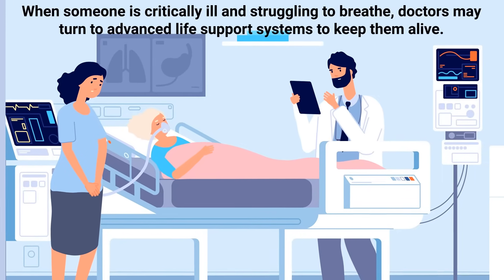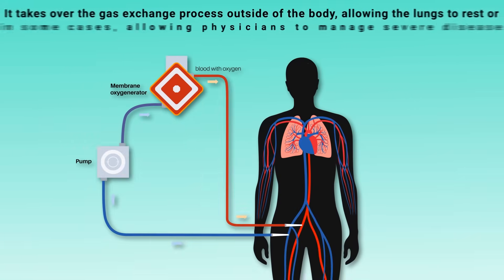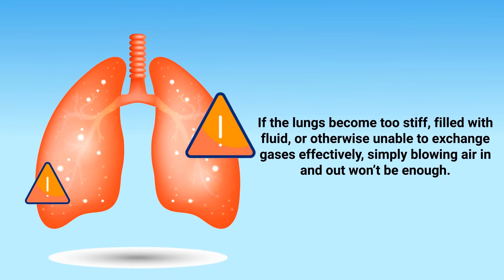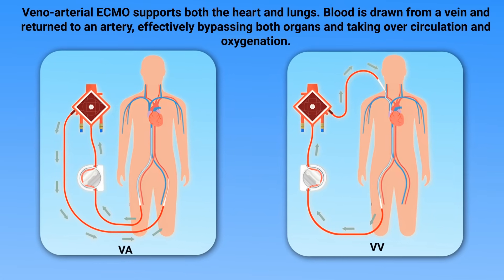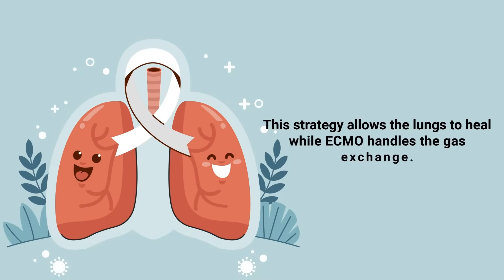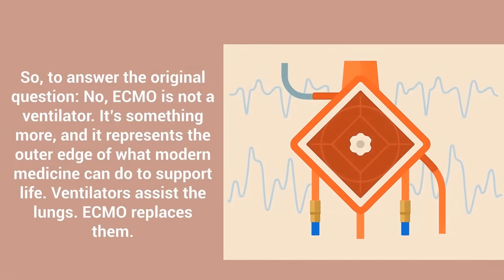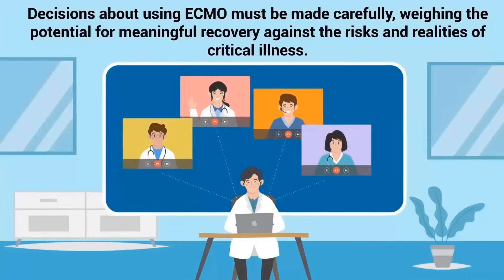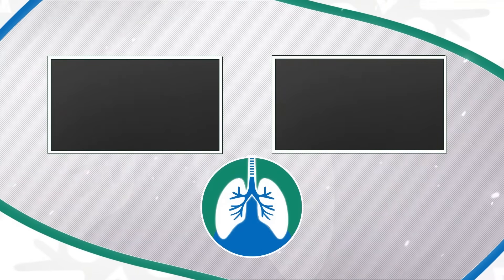Is ECMO a Ventilator?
Discover the critical differences between ECMO and ventilators and how each plays a unique role in saving lives during severe respiratory failure.

ECMO (extracorporeal membrane oxygenation) and mechanical ventilation are both critical care tools for patients with severe respiratory failure, but they work in fundamentally different ways. A ventilator pushes air into the lungs and relies on the lungs’ ability to exchange oxygen and carbon dioxide at the alveolar level. It can fully or partially take over breathing but still depends on some lung function. ECMO bypasses the lungs entirely by circulating blood outside the body through a membrane oxygenator that removes CO₂ and adds oxygen before returning it to the patient. This allows the lungs—and sometimes the heart—to rest while underlying conditions are treated.

There are two main types: veno-venous ECMO, which supports only the lungs, and veno-arterial ECMO, which supports both heart and lungs. ECMO is highly invasive, requires specialized teams, and carries risks such as bleeding, infection, clotting, and stroke. It does not cure the underlying problem but buys time for recovery, transplant, or further treatment. In many cases, patients on ECMO also remain on a ventilator with lung-protective settings to minimize injury.

Once considered a last resort, ECMO use has expanded with advances in technology and saw wider adoption during the pandemic, especially for severe ARDS cases. It is also used in pediatric and neonatal intensive care for life-threatening conditions. Ultimately, ECMO is not a ventilator—it replaces lung function entirely when ventilation is no longer enough, serving as a bridge that can make the difference between life and tragedy in critical care.

⏰TIMESTAMPS
0:00 - Intro
0:09 - Is ECMO a Ventilator?
0:43 - ECMO is not a ventilator.
1:13 - ECMO
2:54 - How ECMO Works
3:39 - Veno-Venous (VV)
3:51 - Veno-Arterial (VA)
4:39 - Doesn't Treat Underlying Cause
5:25 - Last-Ditch Effort
5:47 - Lifeline to Patients